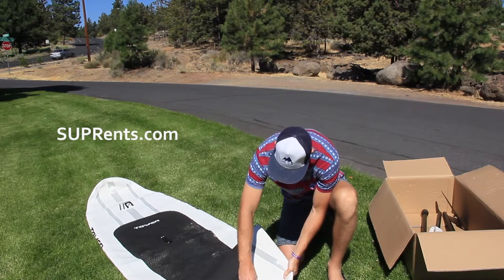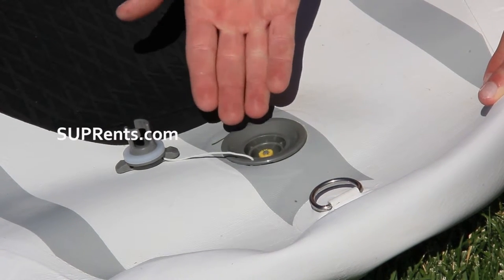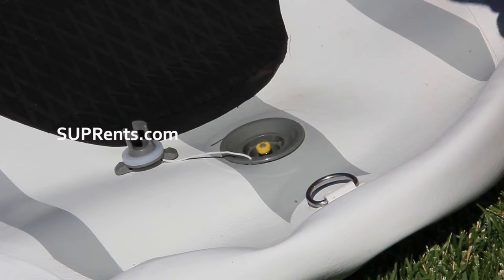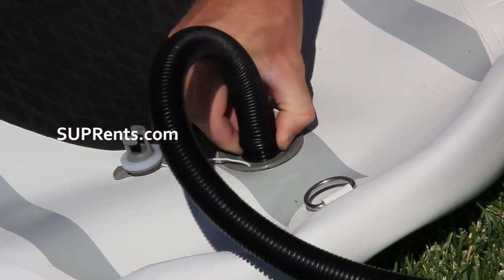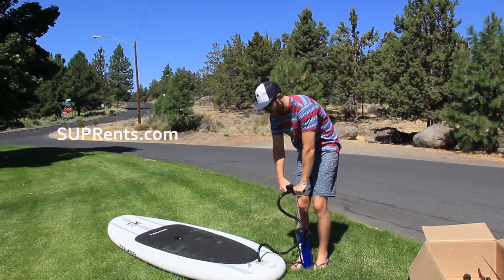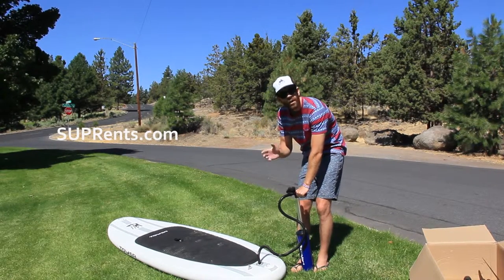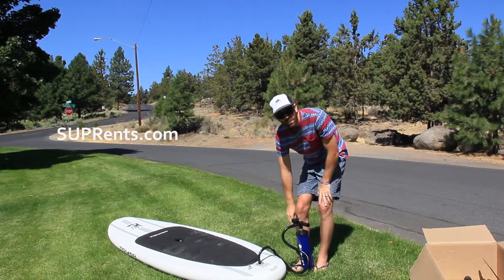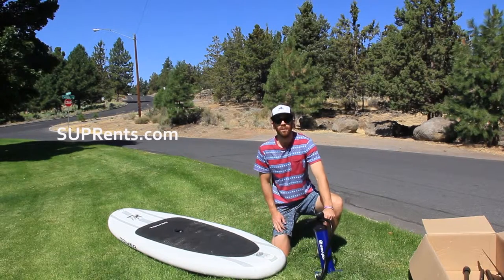How to Inflate your Paddle Board: Hand Pump | SUPrents.com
How to inflate your stand up paddle board from SUPrents.com with the supplied hand pump.